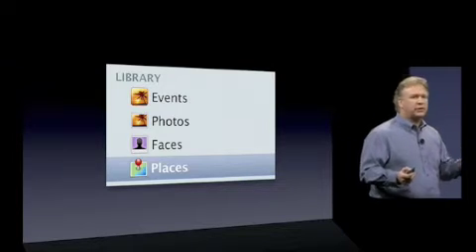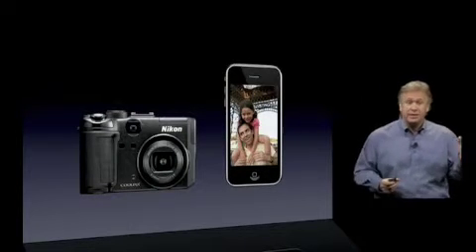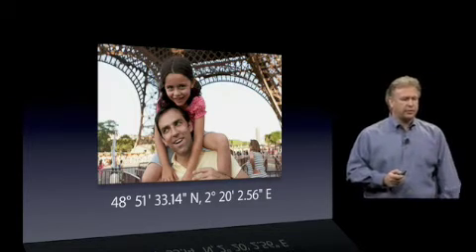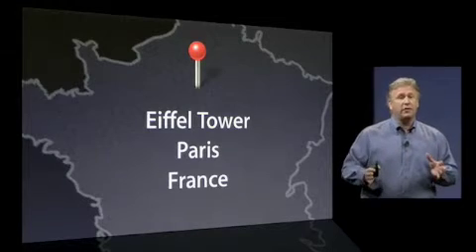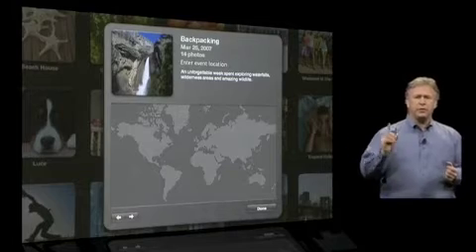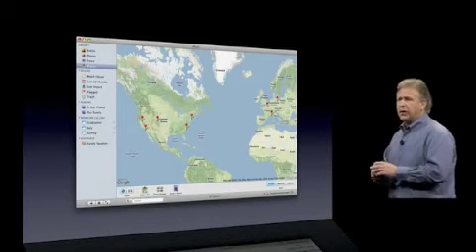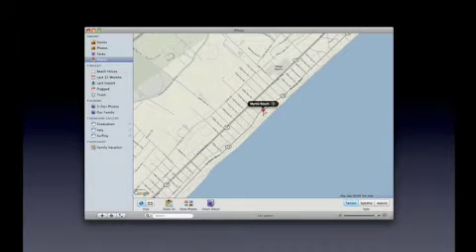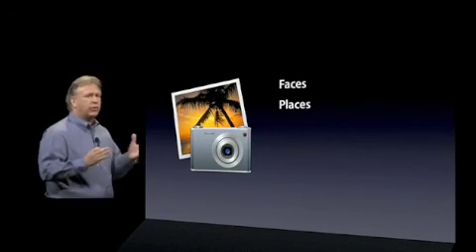iPhoto 09 "Places" Geotagging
phil schiller describes new geotagging / location feature in iPhoto 09 at Macworld 2009